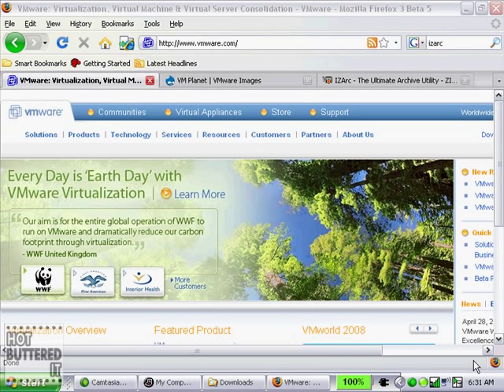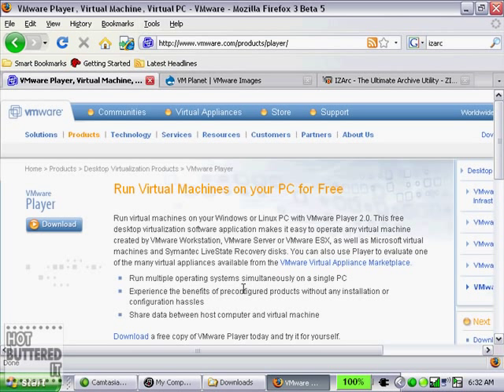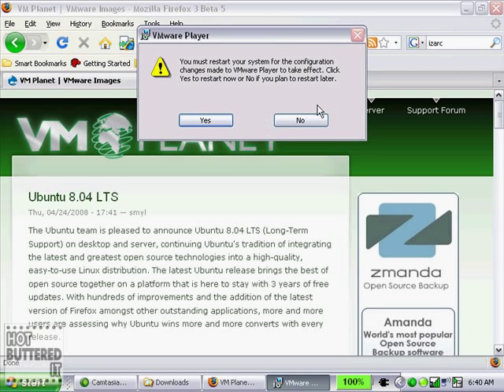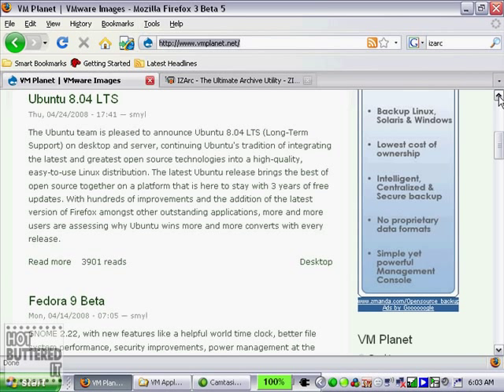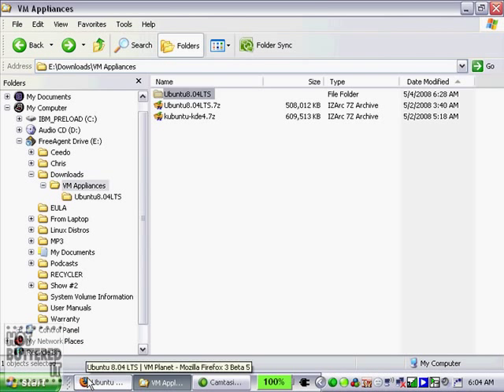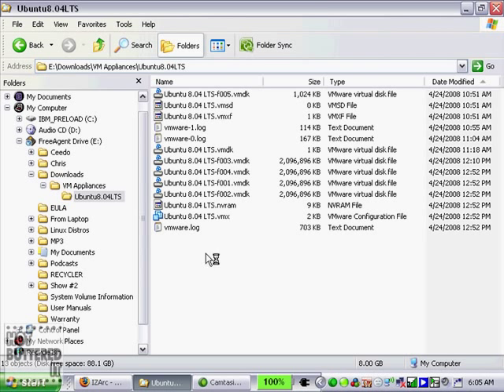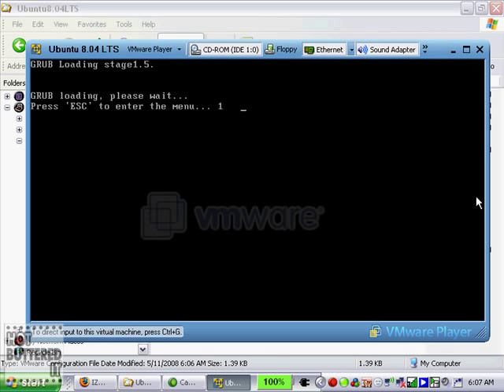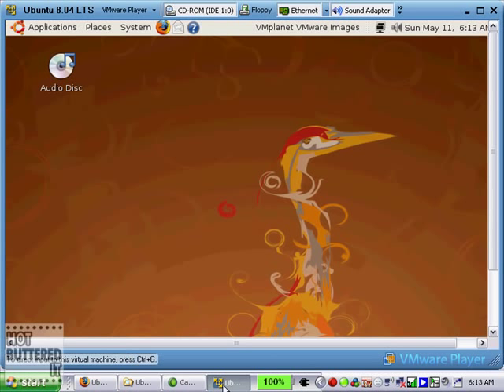Using Linux with Windows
Interested in using Linux for the first time? This video explains how to run Linux within Windows using free products including VMWare's VMware Player. The advantage is that you do not need a dedicated computer to run Linux, and you can use preconfigured virtual appliance that comes preconfigured with Linux installed. We use Ubuntu in this video, but other types of Linux can be used.